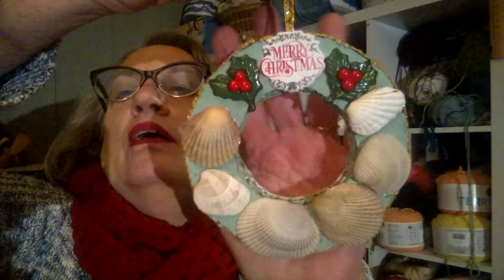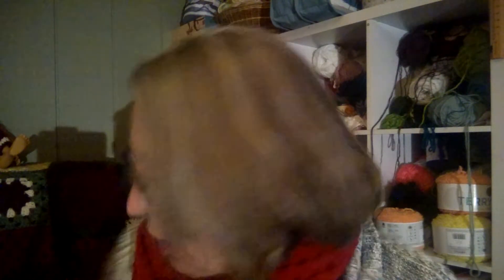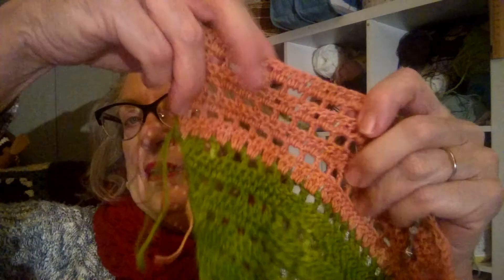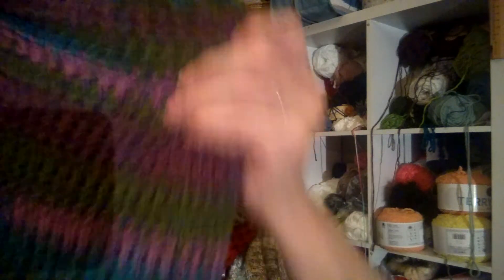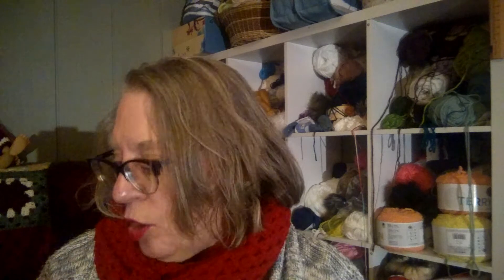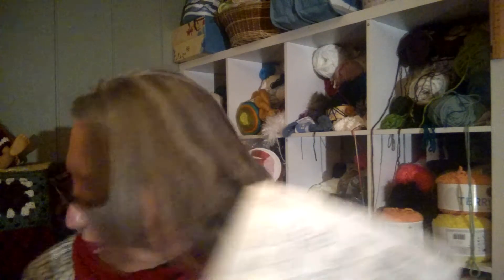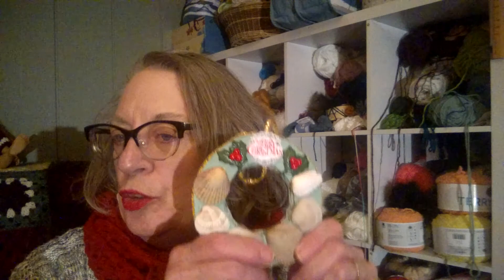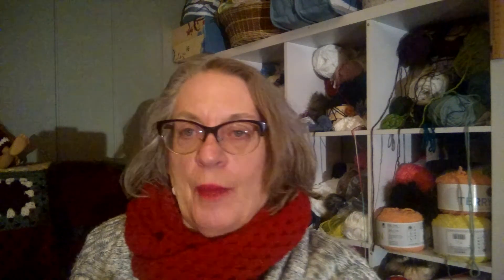Vlogmas Day 3 Advent, Ideas,Jesse Tree ..and the Grinch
..or at least Grinch arms

Grinch pattern;

Southern Skeins:

God , Crochet and Chatter